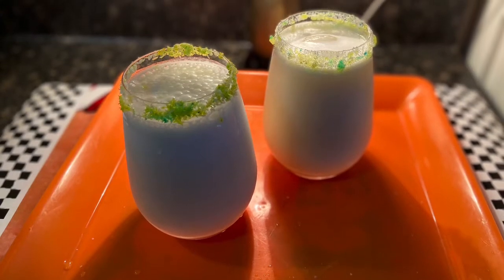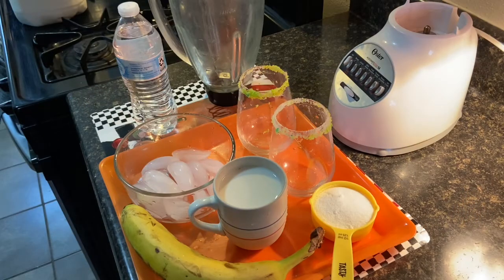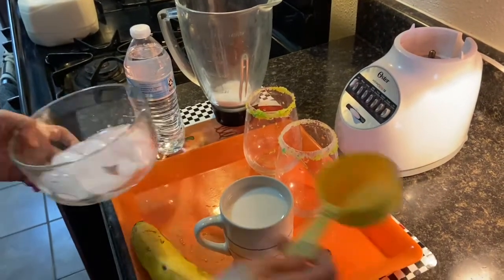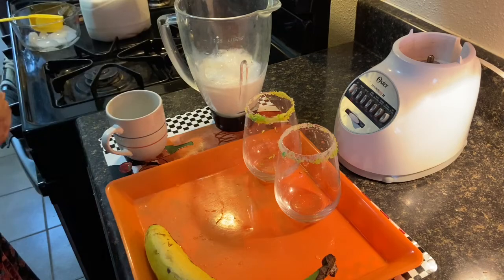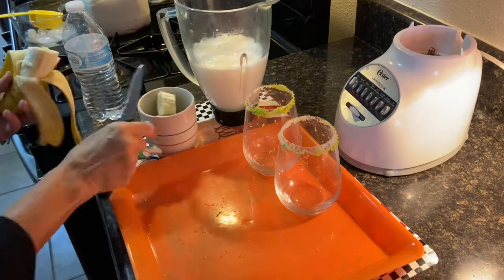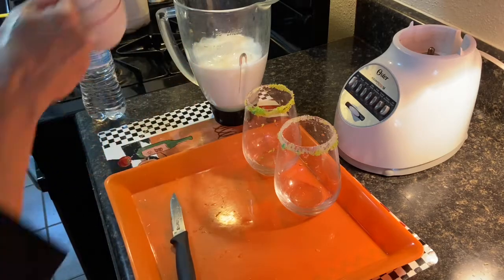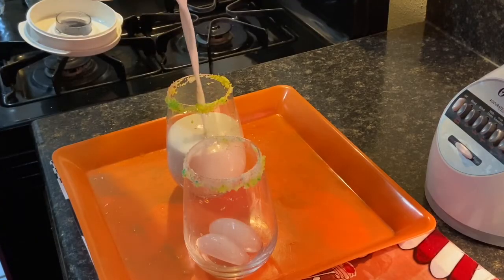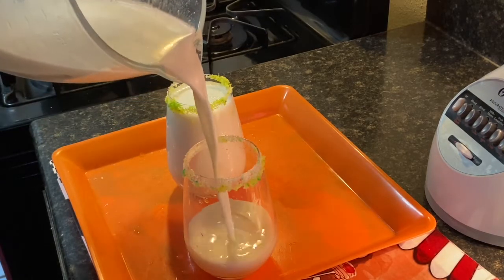Delicious Banana Milkshake